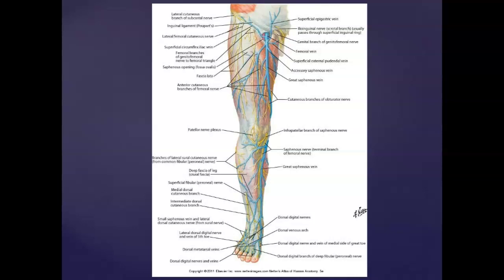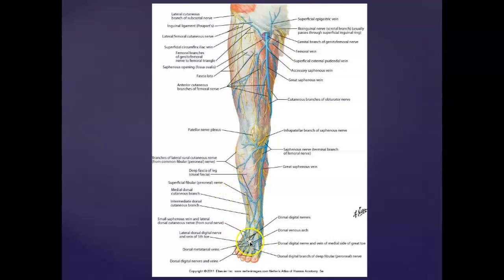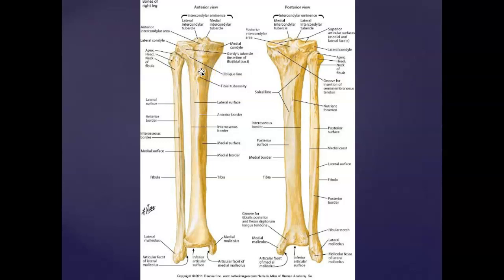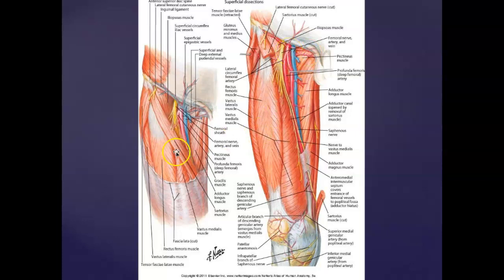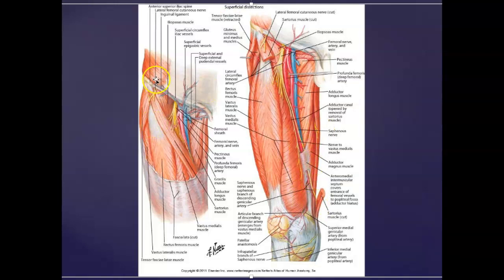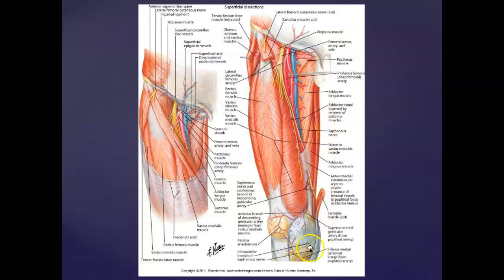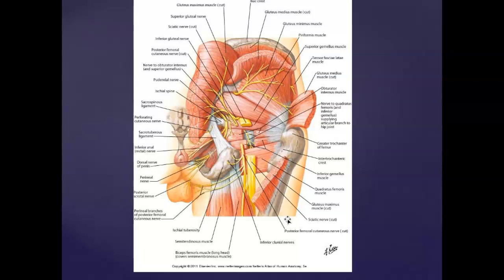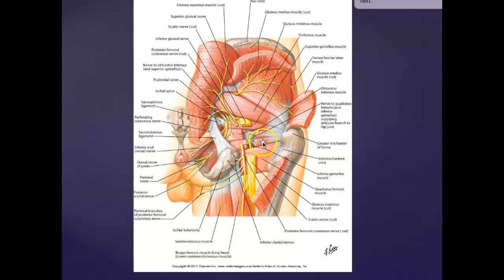AHGA - Dissection 12 - The Superficial and Skeletal Lower Extremity, and the Anterior and Medial Thi